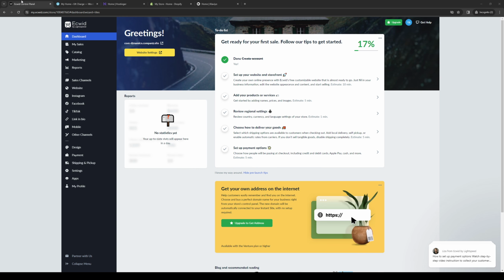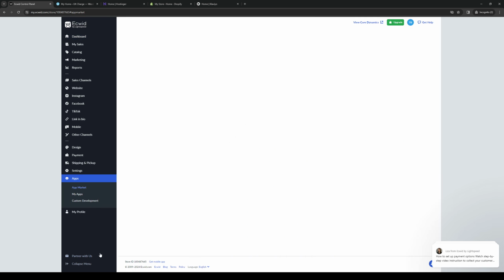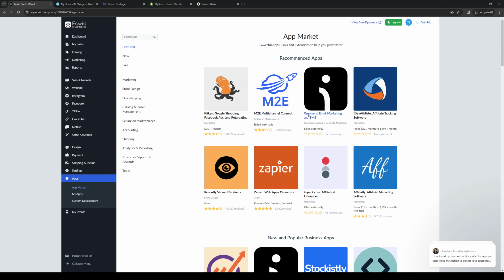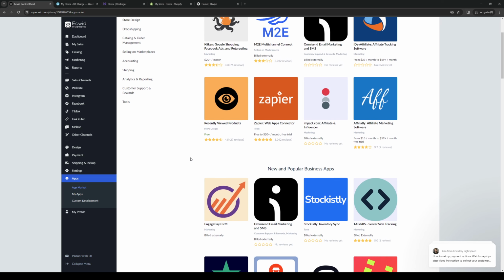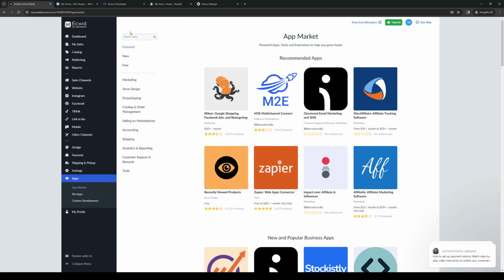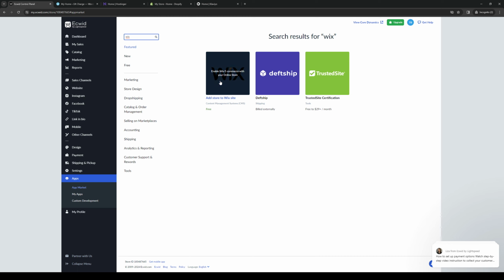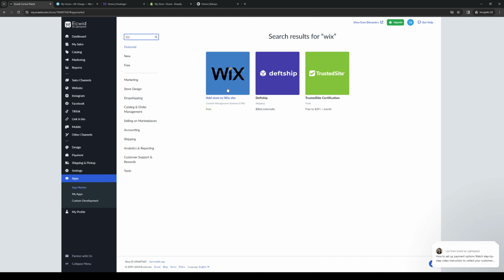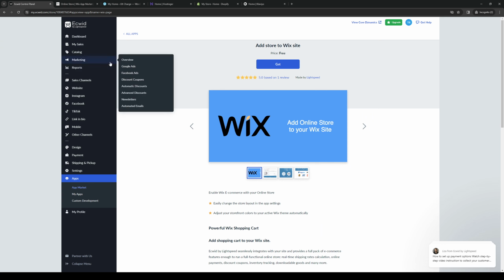How to Add Ecwid to Wix (Full 2024 Guide)